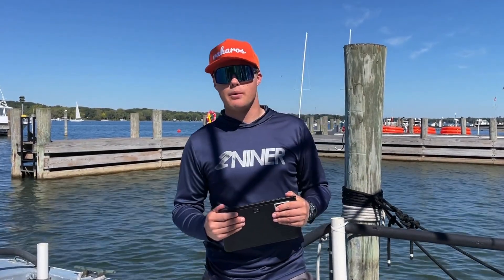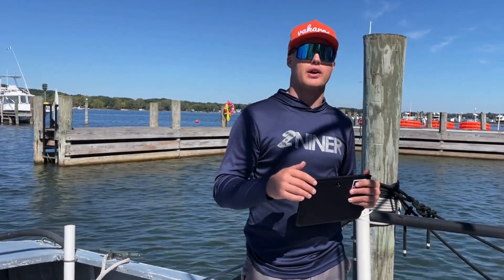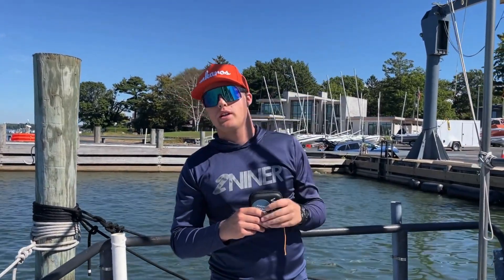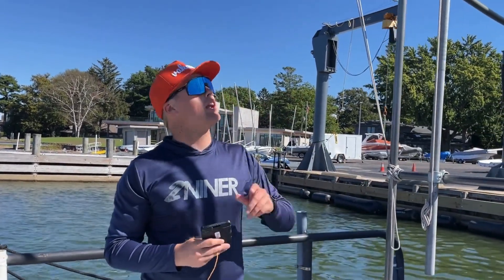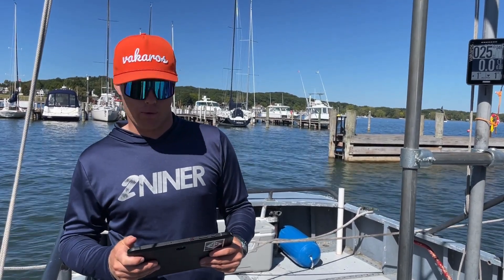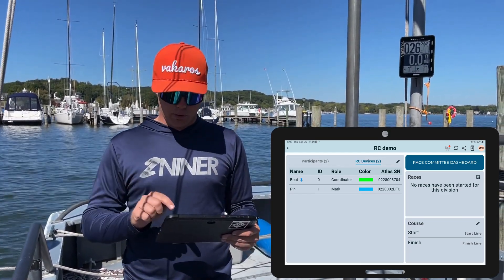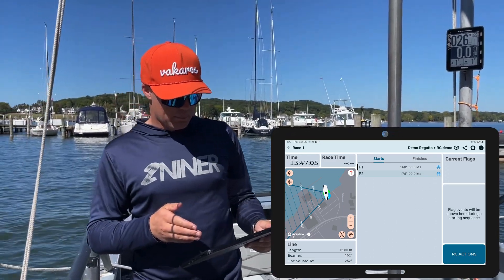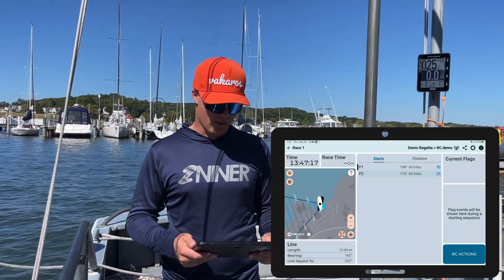Mounting your Coordinator Device and Starting a RaceSense Network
Learn the first steps of running RaceSense on a Race Day - mounting your coordinator device and starting the RaceSense network.